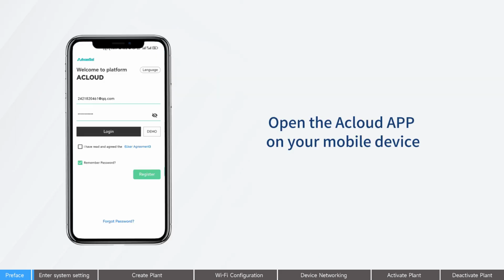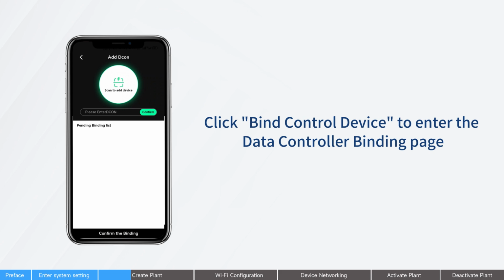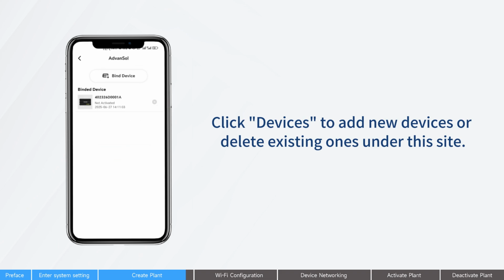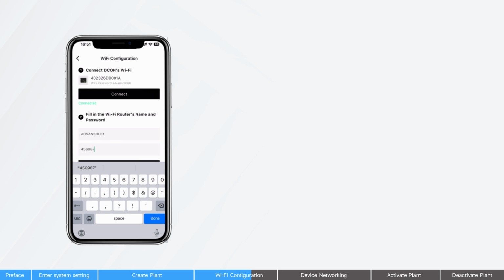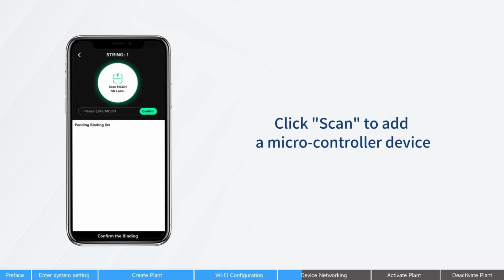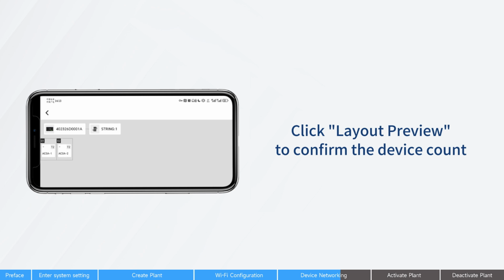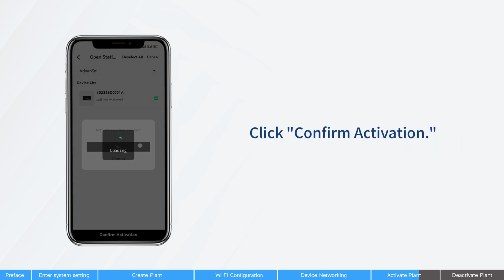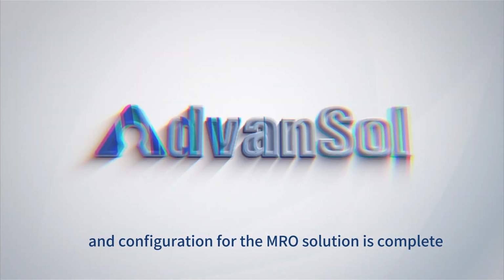EN - Solution MRO - APP IOS Installation Video